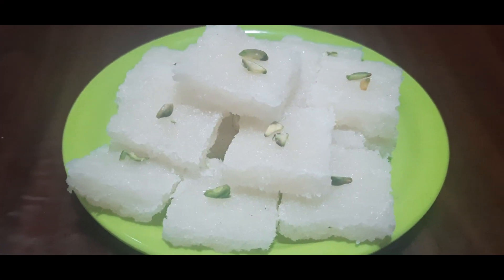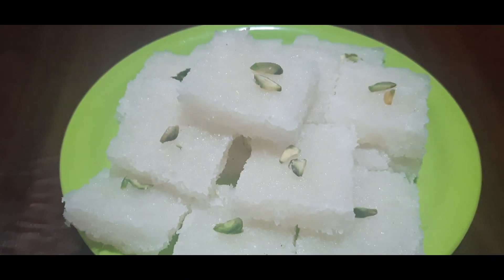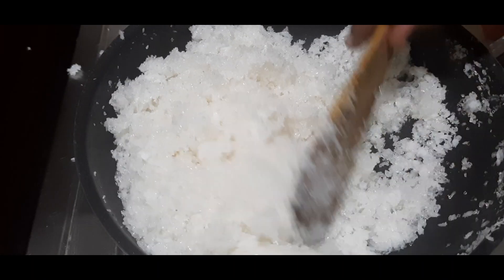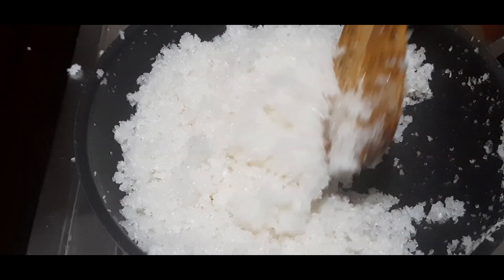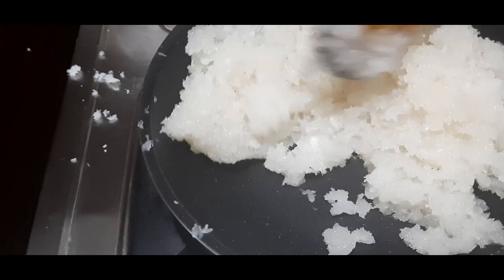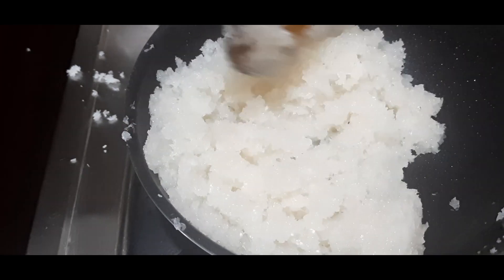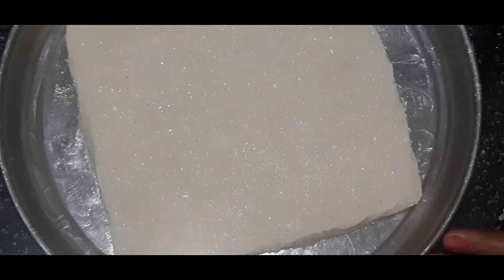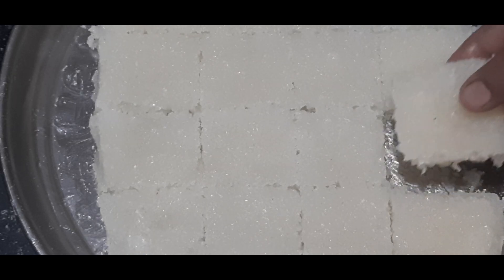కొబ్బరి బర్ఫీ 👉ఇలా చేశారంటే నోట్లోవేసుకోగానే కరిగిపోయేంత మెత్తగా👌👌😋 టేస్ట్ వస్తుంది |mahima vantillu